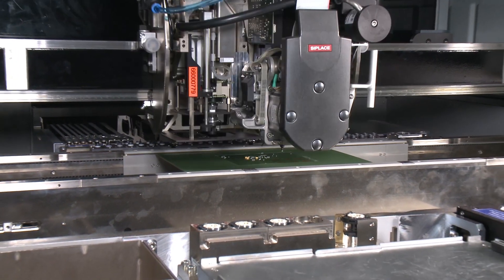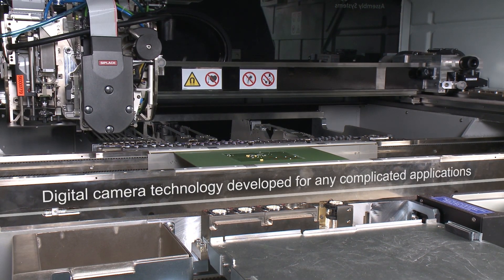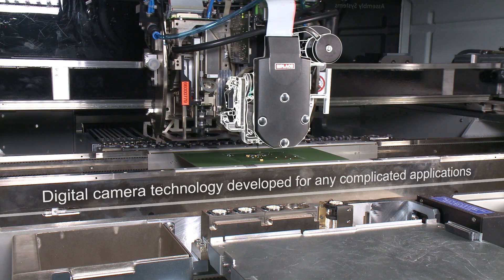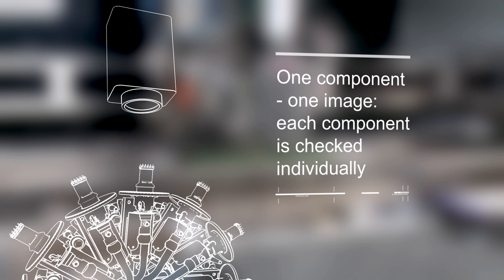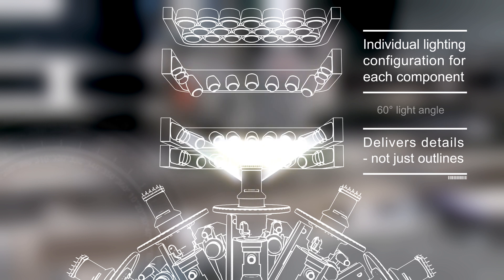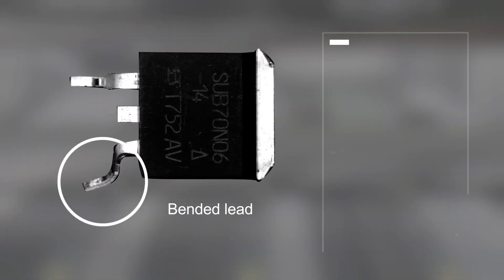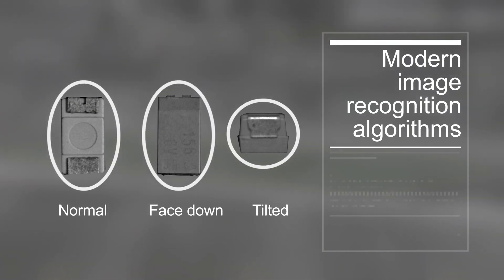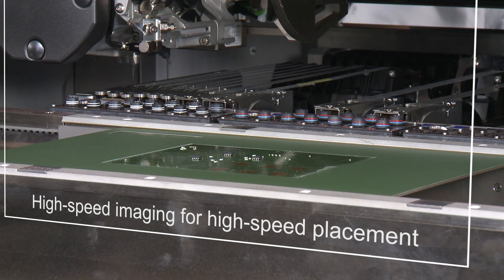E by SIPLACE Feature - Vision System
Sees more and with more detail than others